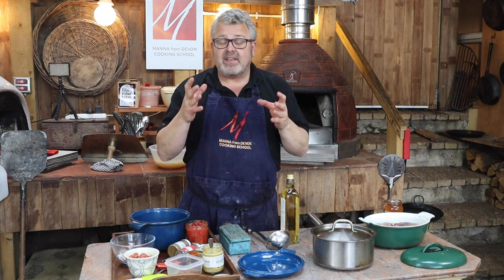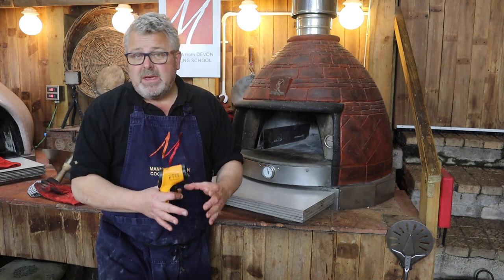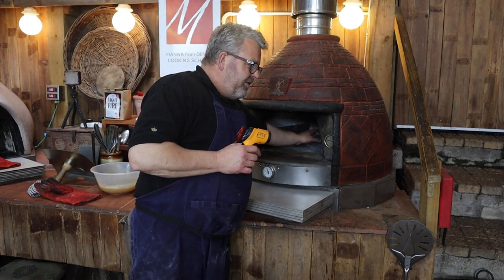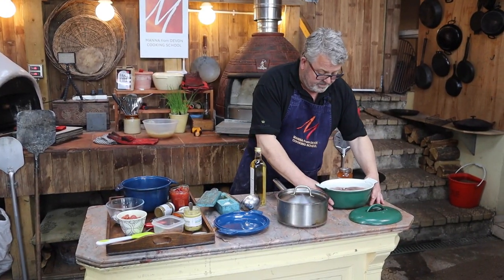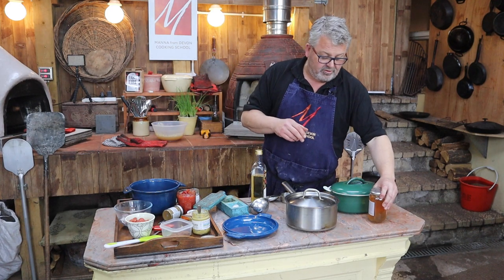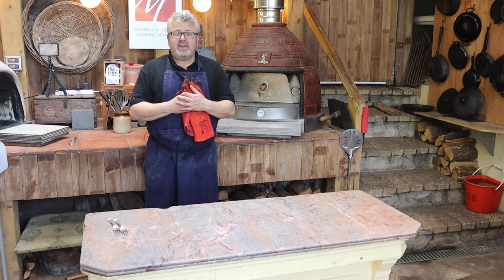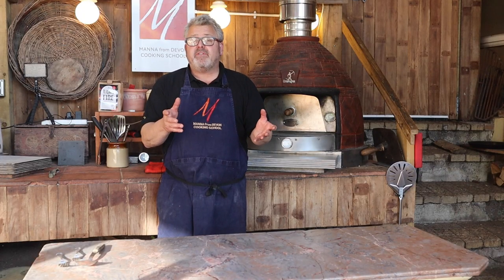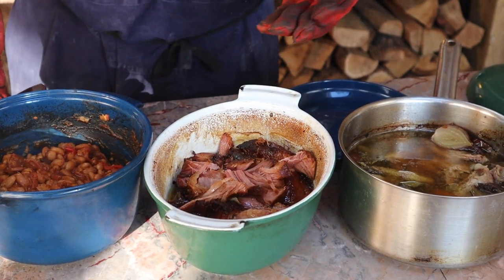Slow Cooking in the Woodfired Oven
If you’ve fired up your refractory oven and done some high heat cooking in it, then it makes so much sense to use that retained heat you’ve pumped into it to do some slow cooking. Traditionally this is how a village bakery oven would be used certainly in France – the baker finishes his day’s breadmaking and heads off to bed for a nap while his wife sells the bread and takes in the villagers’ pots of meat and/or vegetables to slow braise in the falling heat of the oven while they go off to work; hence potatoes boulangere and other good stuff.

In this Woodfired Workshop David is showing you how to cook 3 different dishes in the retained heat of our Bushman Santorini whilst shutting the door and going off to do other stuff – finish the crossword, take the dogs for a walk, have a nap…. This is a great way of cooking for a crowd or for your week of meals ahead, as long as you get organised in advance!

Plenty more info in the video so do check that out and lots more on the blog as well with the recipes - just follow this link:

Happy cooking!

Manna from Devon on Social - join us!